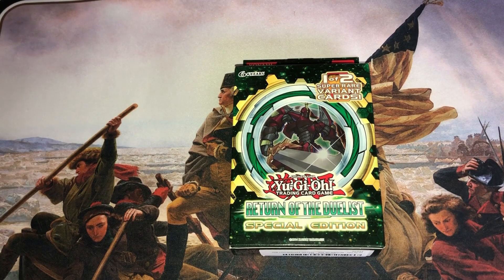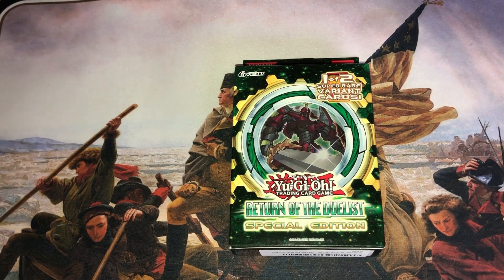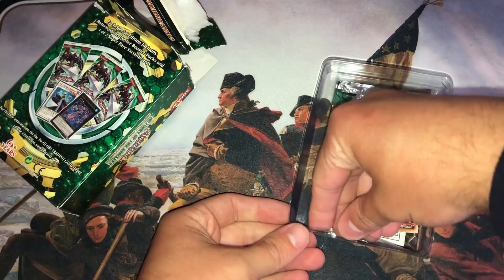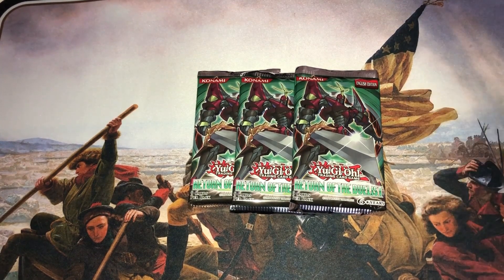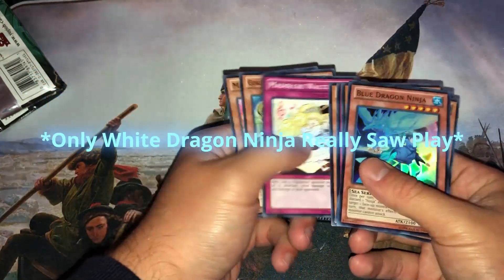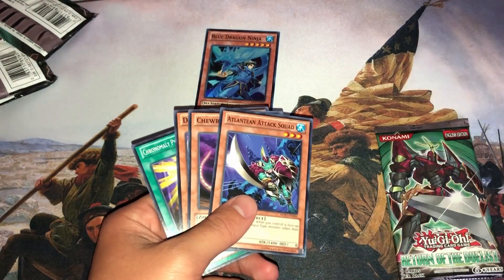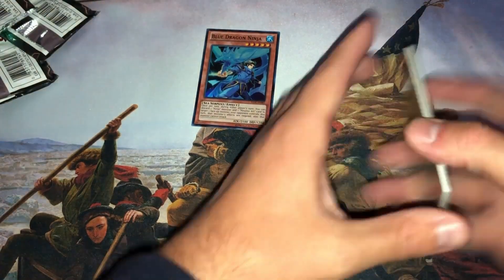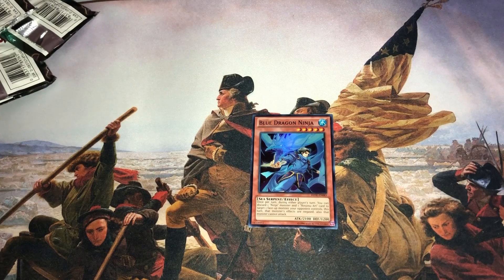Retro Yugioh Opening - Return of The Duelist Special Edition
The first Retro Yugioh Opening I have for you guys: Return of The Duelist Special Edition!

(Five Finger Death Punch Owns All of The Music used in this video)